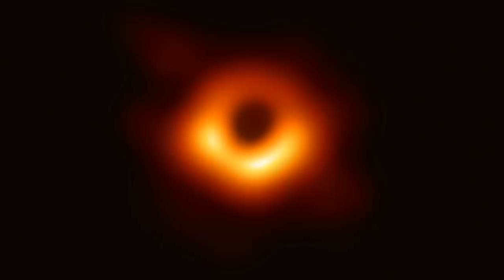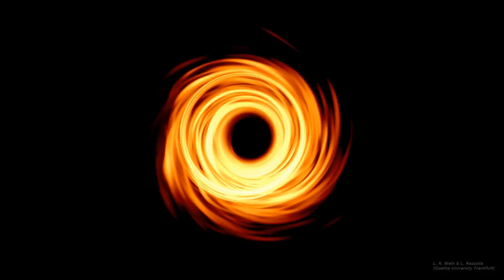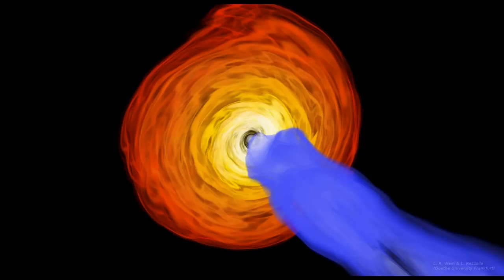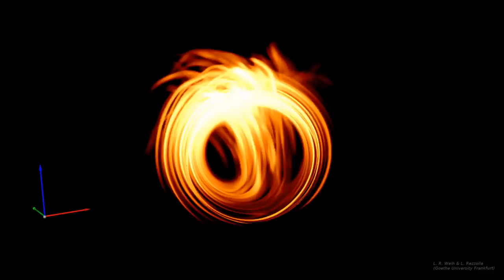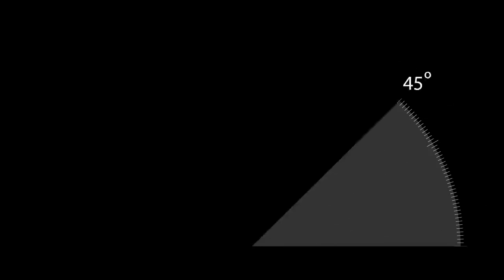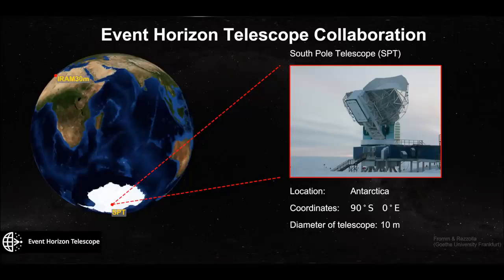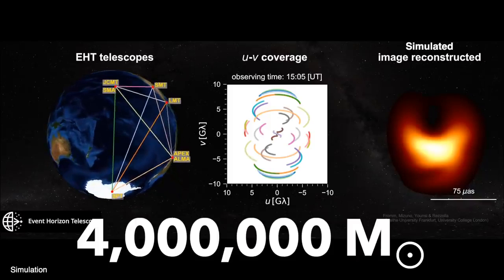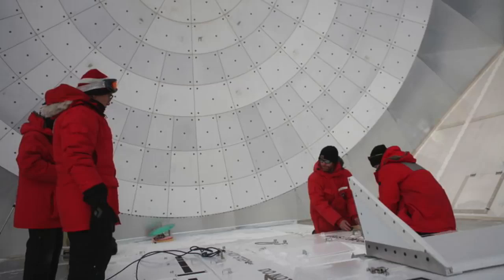First Image of a Black Hole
The Event Horizon Telescope Collaboration observed the supermassive black hole at the center of M87, finding the dark central shadow in accordance with General Relativity, further demonstrating the power of this 100 year-old theory.

I will continue updating this description with more links.

Video of observation of SgrA* courtesy of
C. M. Fromm, Y. Mizuno & L. Rezzolla (Goethe University Frankfurt)

Donal Botkin, Michael Krugman, Ron Neal, Stan Presolski, Terrance Shepherd, Penward Rhyme

Scale animation by Maria Raykova